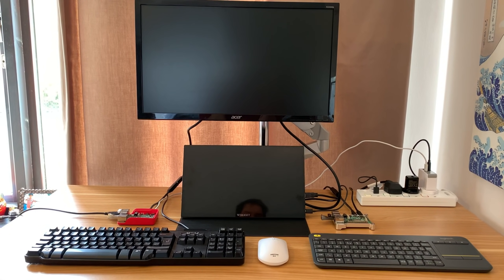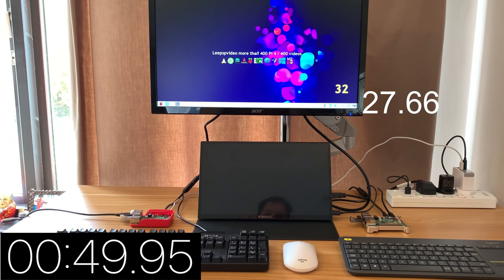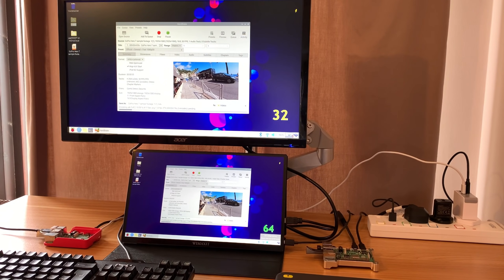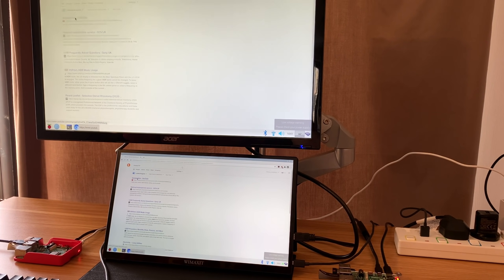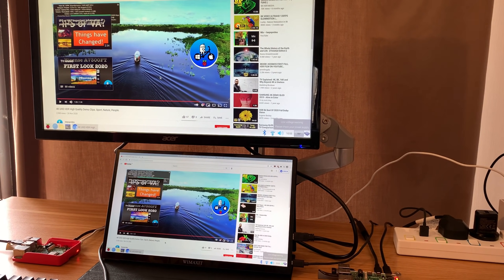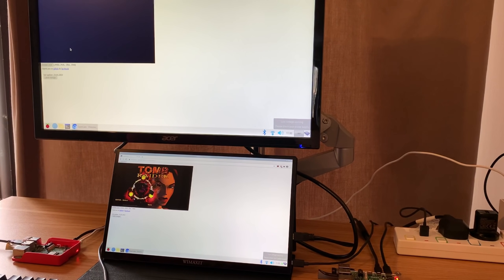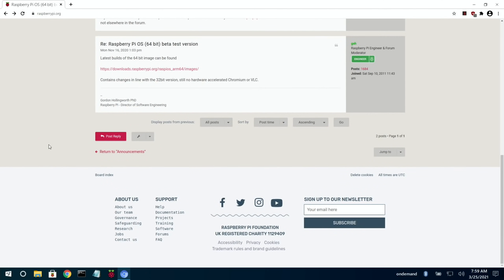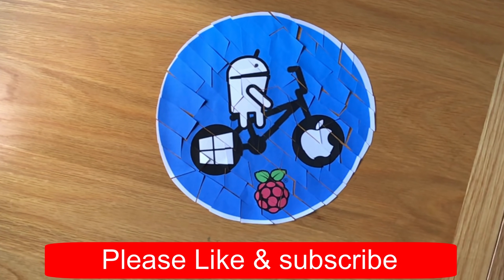Why is Raspberry Pi OS 64bit still in beta? 32bit Vs 64bit.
I don’t know why the first boot test was so slow. Everything else was definitely quicker on 64bit Raspberry Pi OS

Handbrake video conversation test
32 bit 6min 50
64 bit 6min 13

Multiple install in terminal
64 bit 1min 28
32 bit 1min 49

Raspberry Pi 4 4GB using the same specification Samsung Barnstaple 64GB USB sticks. Both running at 1920 x 1080 not Overclocked.

Teknet 4 port usb charger (newer version of mine)